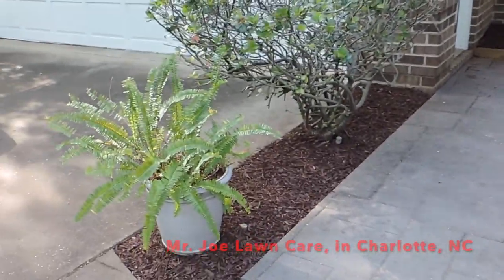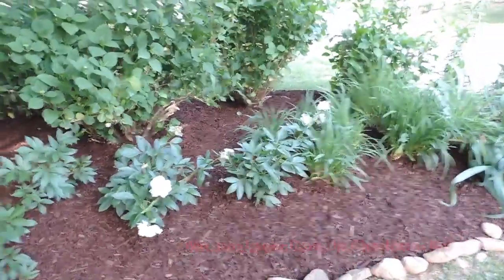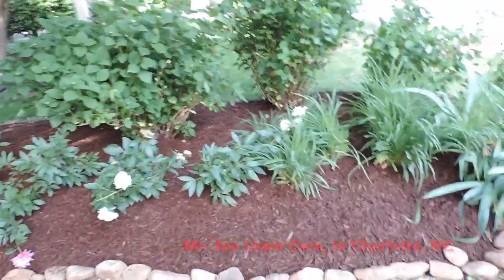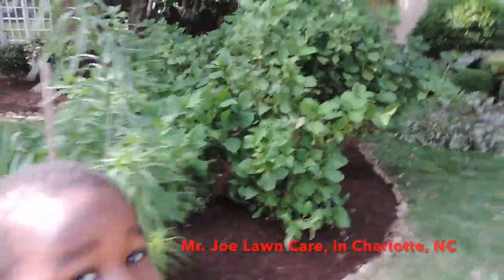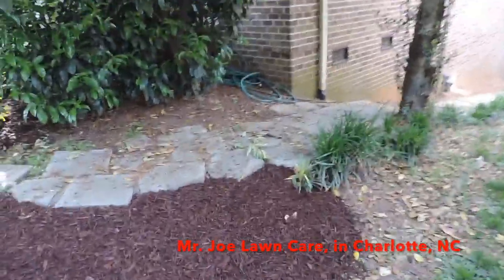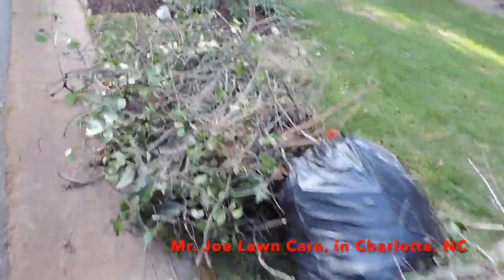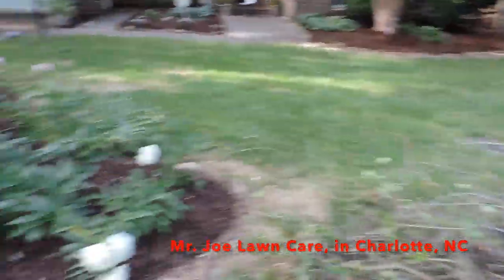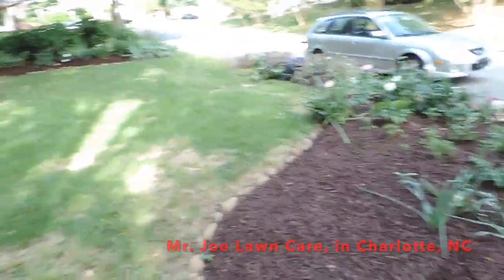How to Put Mulch Part 4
Hey Guys, I thought I would share with you How I complete my mulch job. Put mulch can be a lot of fun. You get to be creative and it pays well. Good Luch! I will continue to share many more videos with you guys.